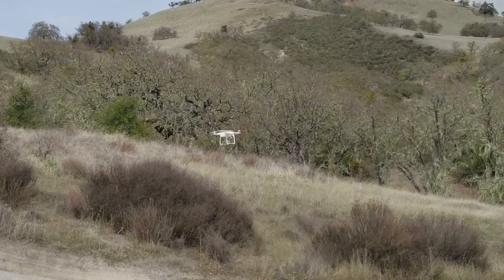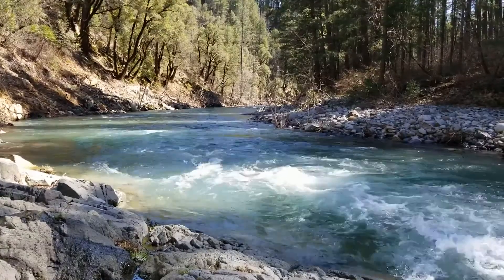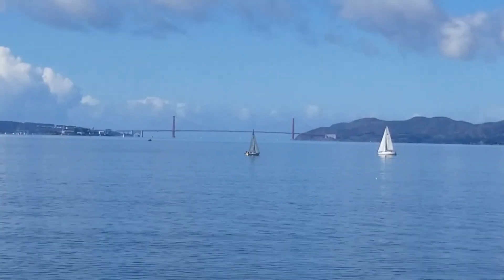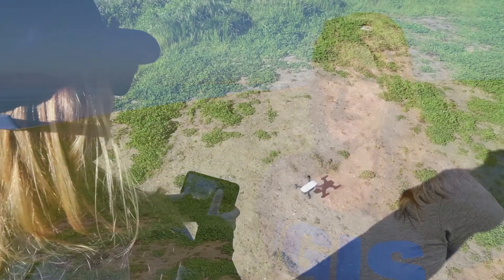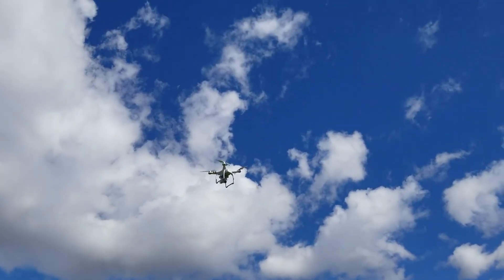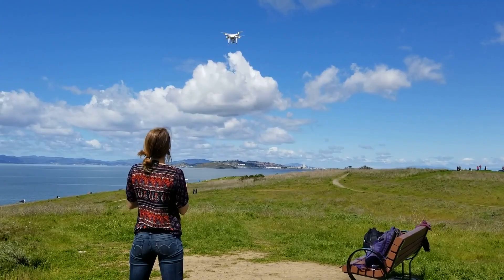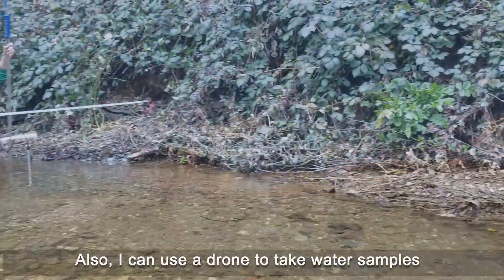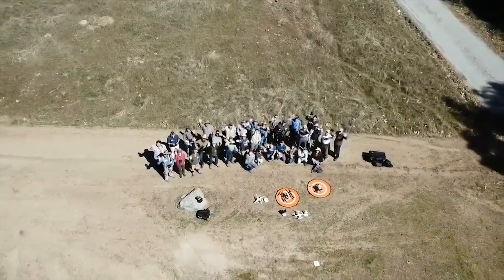Drones for Sustainability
A film by Chippie Kislik, UC Berkeley graduate student

Collect your own high-resolution imagery anywhere, anytime, and help protect our planet.

You can monitor changes in agricultural productivity, forest canopy density, water quality characteristics, land use, and much more with drones. Become a steward of your environment by using these sustainable tools for the future. Help conserve our resources, and happy flying.